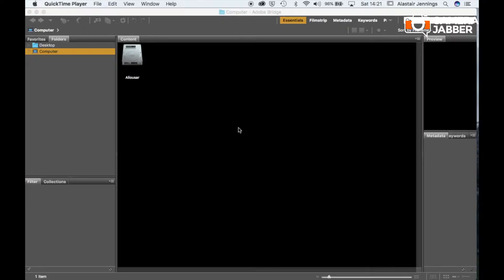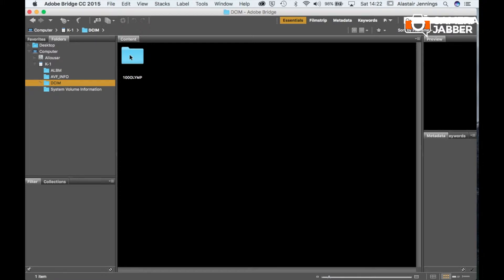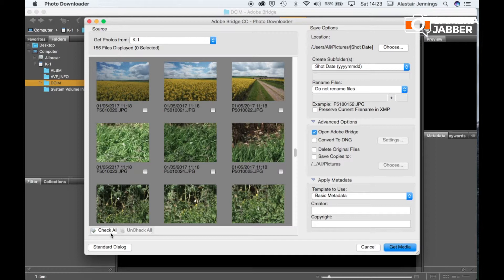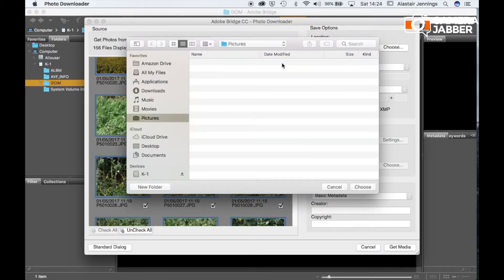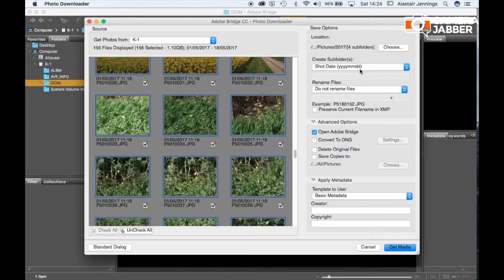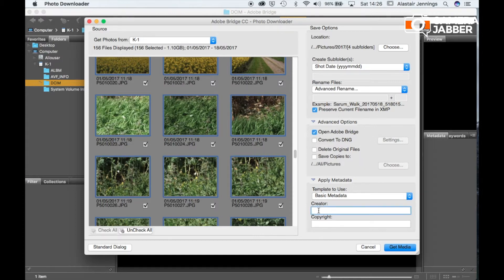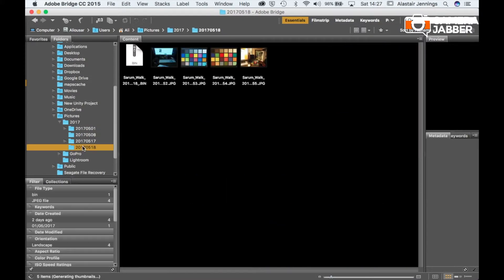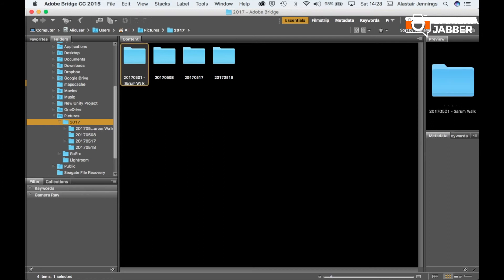Download and Organise your images in Adobe Bridge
In this video tutorial Ali Jennings takes a look at how to download and organise your digital images in Adobe CC